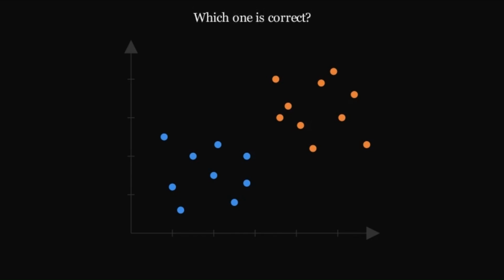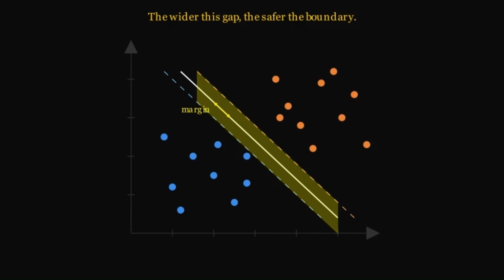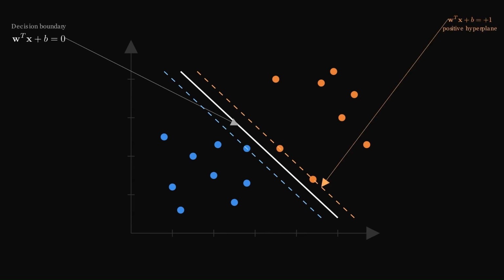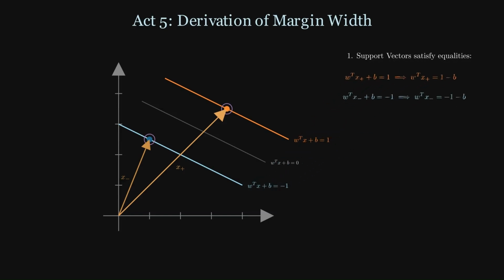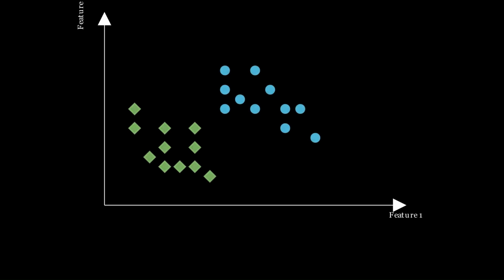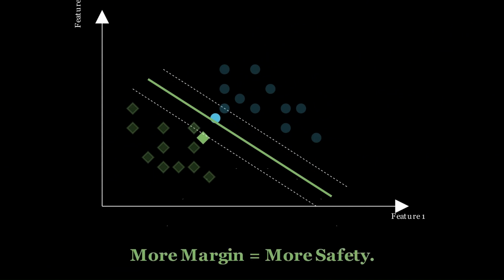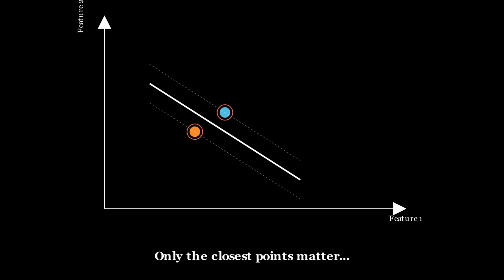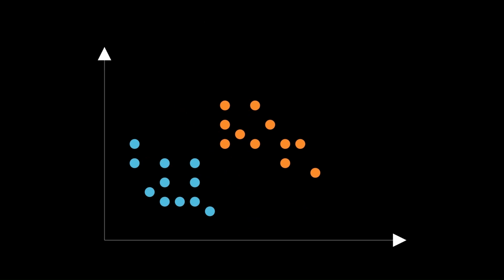SUPPORT VECTOR MACHINES INTUITIVELY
How does a machine decide where to draw the perfect boundary between two classes?

In this video, we build Support Vector Machines (SVM) from the ground up using visual intuition, geometry, and animations.

You'll learn:

✔ Why multiple decision boundaries can separate the same data
✔ Why SVM chooses one specific boundary
✔ The intuition behind maximum margin classification
✔ What support vectors really are
✔ Why only a few points matter
✔ The geometric derivation of the margin width
✔ Why Margin = 2/||w||
✔ How larger margins improve robustness
✔ The core idea that makes SVM so powerful

Instead of memorizing formulas, we'll develop a deep intuition for how SVM actually works.